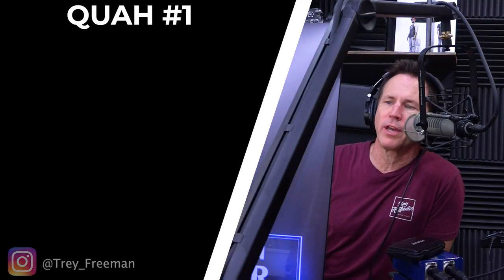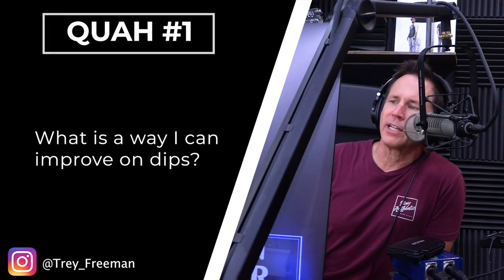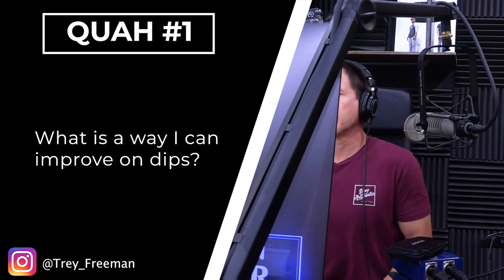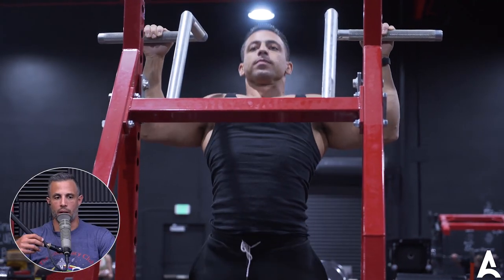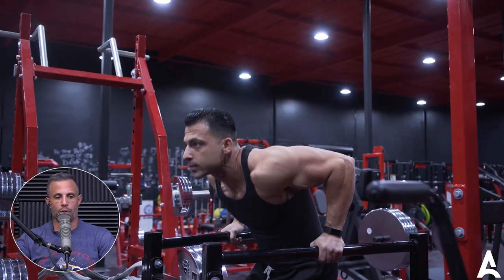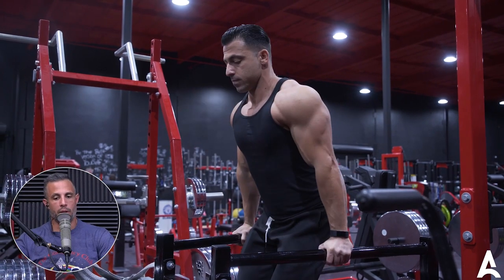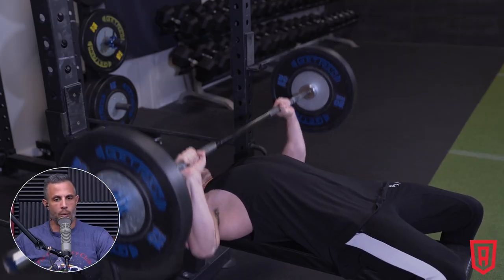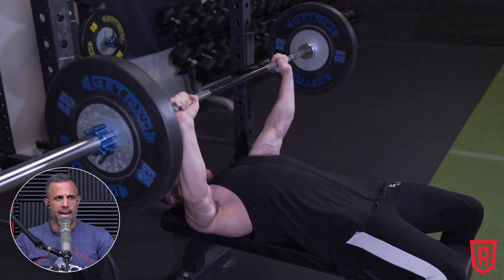How to Get Good at Dips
In this QUAH Sal, Adam, & Justin answer the question “What are some ways I can improve dips?"